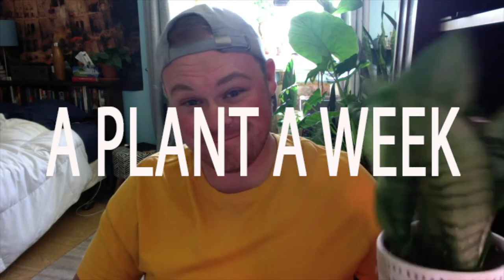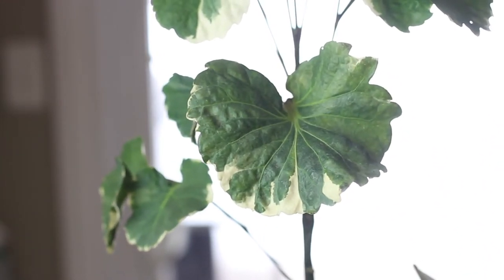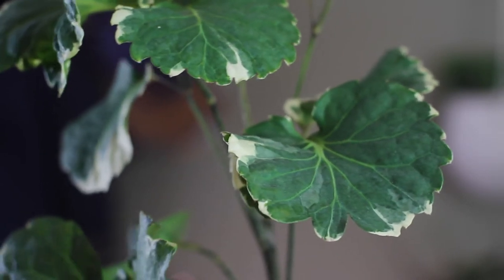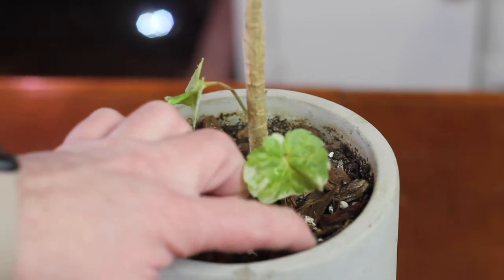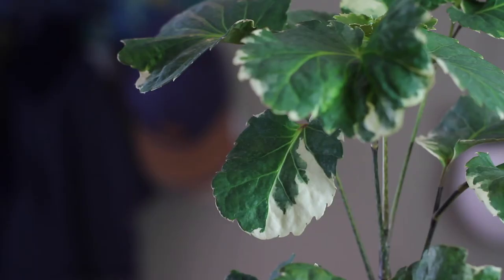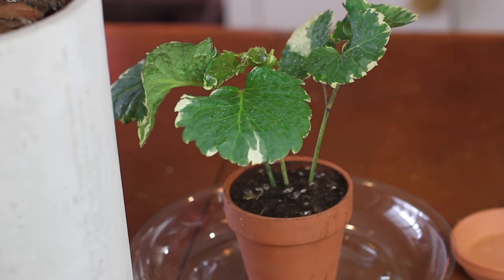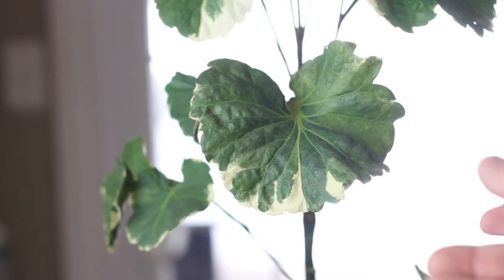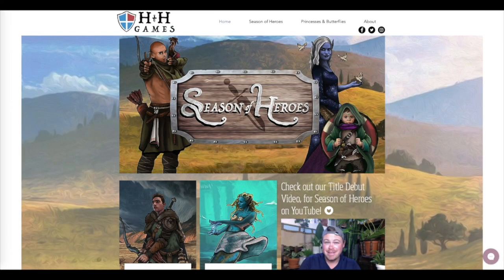Polyscias pinnata "Aralia Balfour Variegated" Care | A Plant A Week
Today we're talking about a favourite of mine, the Aralia Balfour Variegated! Or the Dinner Plate Plant, but seeing as how this plant is toxic, it's probably a good idea not to eat off of it...

Check out my NFP Choose-Your-Own-Adventure book, Star Wars: The Path of Light and Dark

MUSIC
Riverside Covey & Riverside Prelude, by Peter Hunt